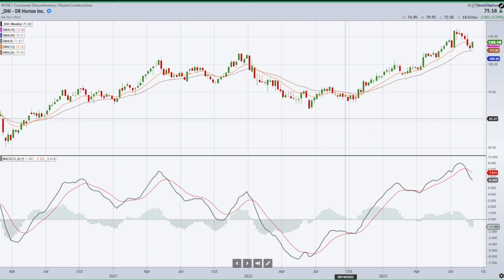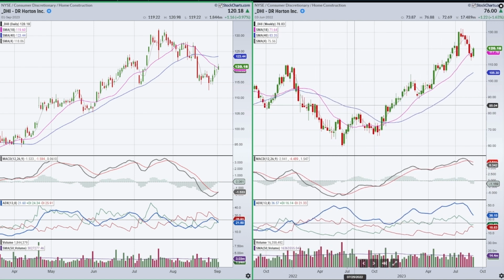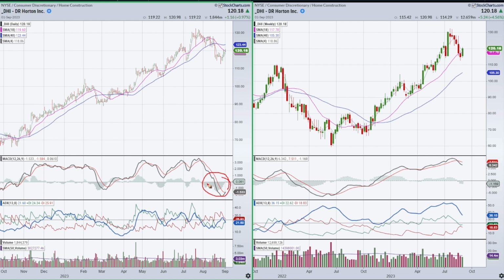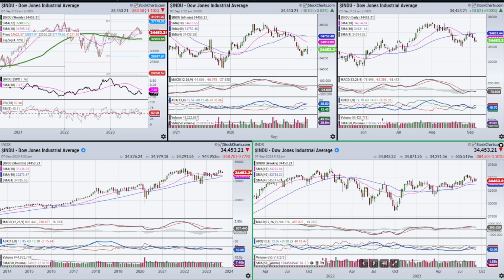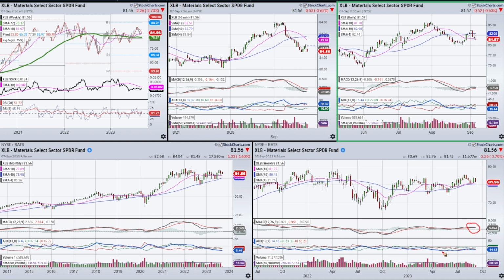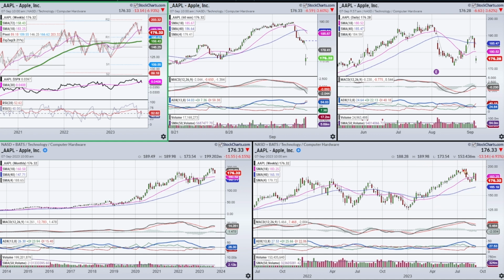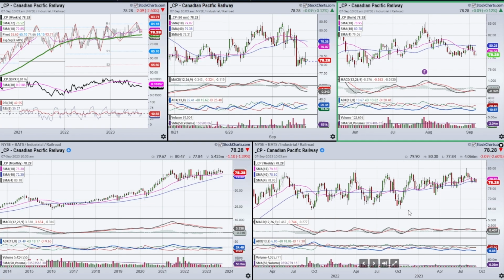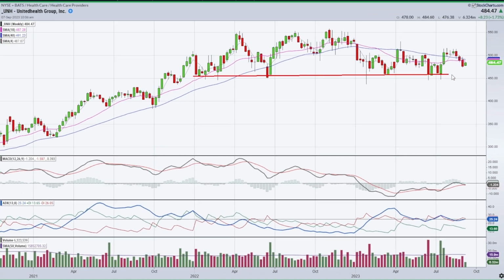How to Identify Great Trade Opportunities Using The MACD Zero Line | Stock Talk (09.07.23)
Joe Rabil of Rabil Stock Research explains the importance of the MACD Zero line. First, he discusses what the zero line is and why it is significant. Then, Joe shows how it can identify great trade opportunities when used in multiple timeframes. Joe then analyzes the symbol requests that came through this week.

00:00 Intro
01:17 Trading Lesson
09:13 Book Special "Invest Like A Pro"
09:36 Dow Jones ($INDU)
12:57 Industrial Sector (XLI), Materials Sector (XLB)
16:23 Apple (AAPL)
19:19 Nifty Midcap 50 ($NIFTYMID50), SBI Cards & Payment Services (SBICARD.IN)
22:00 Canadian Pacific (CP), Palantir (PLTR), Truist Financial (TFC)
25;07 Unitedhealth (UNH)